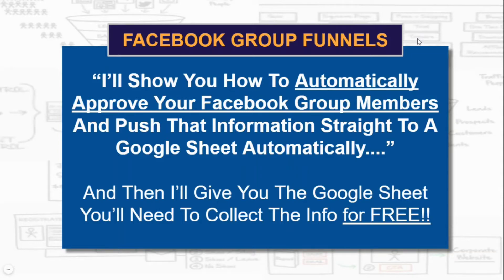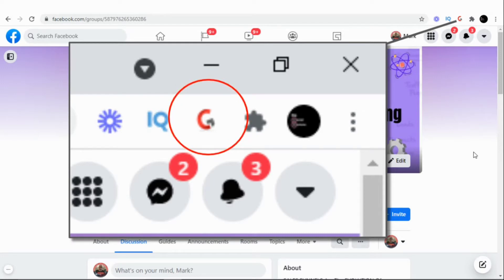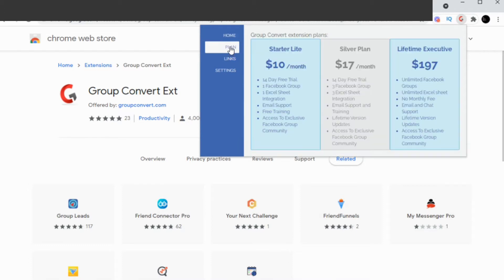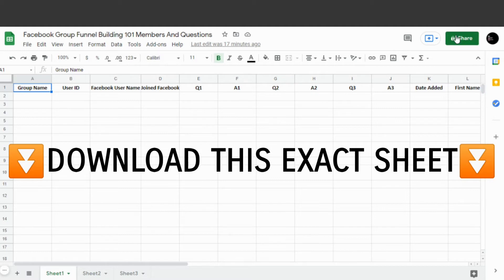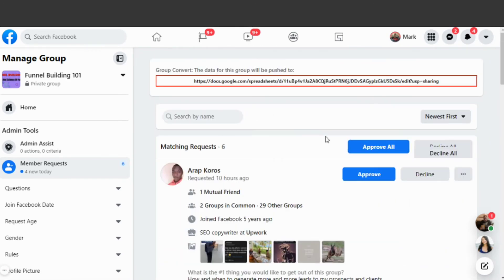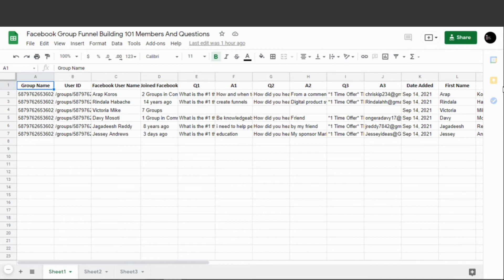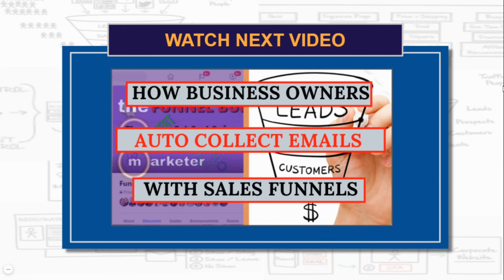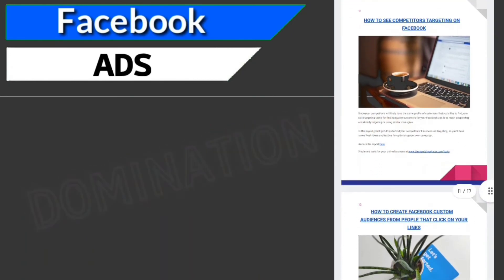How To Collect Emails From Facebook Groups in 2025 [Automatically!]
In this video you'll discover how to automatically collect emails from Facebook Groups.

Facebook Groups are the future. This is evident with the fact that Facebook (The most dominant Social Media platform) has shifted it's focus towards groups.

As a business owner, this creates a huge opportunity, you can make money with Facebook Groups on autopilot. .

Are you growing a Facebook group and want to monetize it and are you growing a Facebook group and want to automate the process.

In this video I show how to automate the acceptance of members into a Facebook Group and how to collect the emails from Facebook Group members and send them to a google sheet automatically using a super powerful chrome extension called GroupConvert.

Extracting emails from Facebook groups has never been faster, simpler, and easier, as you'll see with the step-by-step instructions in this video.

I show you how to download the chrome extension, set up the google sheet correctly, connect the sheet to Facebook, upload email addresses, and put on autopilot, so you can set it and forget it.

Please see related videos on this channel to see how to set up your Facebook Group and make money from your Facebook Group

0:00 Intro
1:33 Download Chrome Extension
2:10 Sign Up For The Chrome Extension
3:08 Set Up The Google Sheet
4:13 Paste Link In Facebook Group
5:03 Approve Group Members
5:23 Make Sure Data Has Been Uploaded
5:50 Transfer Data To Google Sheet
6:30 Automate Member Approval
6:58 Automate Pushing Data To Google Sheet

✔️ Watch the next video in the series to learn how to automatically send the emails from your Facebook Group to a Clickfunnels email list and subscriber list .

✔️ Grow a Huge Facebook Group quickly and easily by giving every new member a $20 gift

✔️ Join my wildly popular private Facebook Group Funnel Building 101 to download a FREE copy of the ebook 10 Steps to Start, and Grow a Highly Engaged Facebook Group Organically

✔️ Get a Beginner's Digital Marketing Course, access to FREE marketing training plus much more when you become a Mental Marketer Insider

✔️ Take GroupConvert® 's 5 Day Group Growth And Optimization Challenge (check site for dates)

✔️ Get our Funnel Building 101 Success Guide: A complete Road map to launching your sales funnel

✔️ Launch your very first (or next) Sales Funnel in 30 days! (Plus bonus 100+ Pre-designed Sales Funnel Templates)